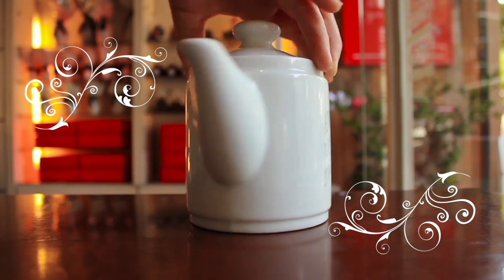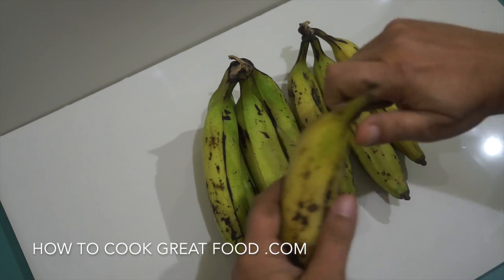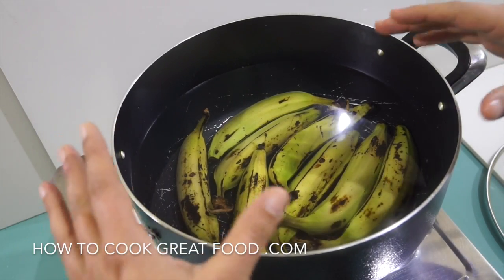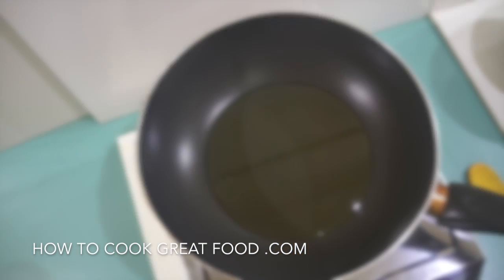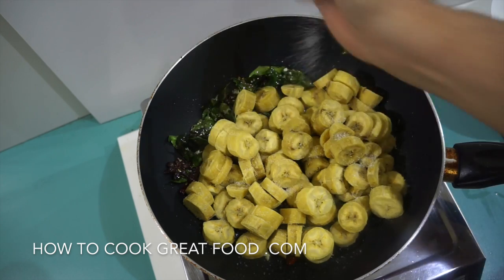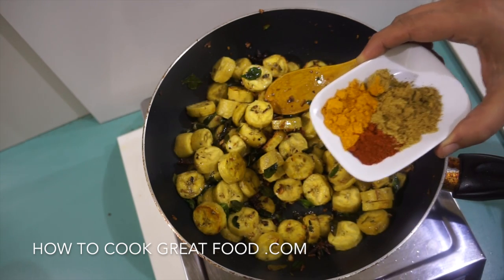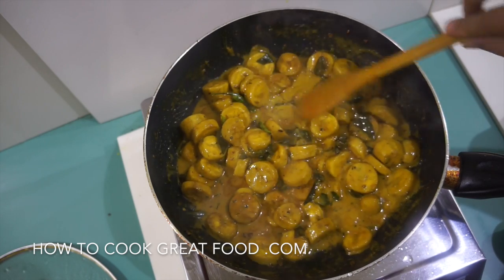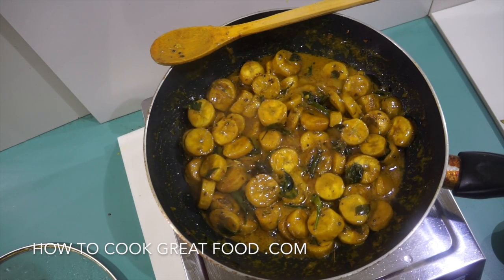🇮🇳 Raw Banana Masala - Green Banana - Plantain Curry - कच्चा केला - Kacha Kela - Vegan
howtocook vegan vegetarianrecipes curry, mild curry, extra hot curry, i think you get the picture, we love curry. Aloo: potato. Aloo papri chat: crisp poori stuffed with chickpeas and potatoes and served with a sour sauce with spicy yoghurt. Bhajia (or Bhaji): deep-fried snacks of vegetables in a spicy batter; usually onions and potatoes served with spicy flavored chutney. Bharta: a dish cooked and puréed. Bhatura: round, lightly leavened and deep fried bread. Bhel poori: crisp poori piled with puffed rice, potatoes, onions, sev (vermicelli) and with fresh coriander; usually served with tamarind sauce and chutneys; not to be confused with poori (bread). Bhindi: okra, ladyfingers. Bhuna gosht: dry, spicy lamb dish. Biranj: rice. Biryani: Moghul dish of seafood, meat or chicken marinated in lemon juice, yoghurt, onions, garlic and ginger and stewed with saffron rice. Channa: chickpeas. Chapati: unleavened, thin, round bread made from whole-meal flour and in central India often used instead of rice. Dal (Dahl): lentils. Garam masala: best known of the ground, aromatic Indian spice mixtures, containing no turmeric. Ghee: clarified butter, regarded in India as the purest food because it comes from the sacred cow, giving a rich, buttery taste. Gosht: lamb. Kachori: pastry stuffed with spiced mung beans, served with tamarind chutney. Kofta: balls or dumplings of ground or mashed meat or vegetables, grilled or fried and often stuffed with spices or diced nuts. Korma: powder or aromatic spice, with white pepper instead of chili powder and used in mild curries cooked with yoghurt. Kulfi: milk ice cream flavored with mango, pistachios or almonds. Masala (masaladar): with spices. Masala dosai: ground rice or semolina and lentil pancake filled with potatoes and onion, served with spicy coconut chutney. Mughlai: method of cooking using cream, yoghurt, almonds and pistachios. Meetha: dessert. Murgh: chicken. Naan: soft textured bead made from white flour leavened with natural yeast and baked by moistening one side and attaching it to the inside of a tandoor oven; may have poppy or sesame seeds or onion added. Palak paneer: cubes of cottage cheese simmered in a fresh spinach gravy, redolent of fenugreek and mild spices. Paper dosai: very thin pancakes with potato and onion, served with coconut chutney. Parathas: crisp, layered, buttery breads served plain or stuffed. Pilau (pillau, pulao): rice stir-fried in ghee then cooked in stock and served with fish, vegetables or meat. Pinhaan: amuse bouche. Poori: whole-wheat bread, like a chapati, fried, usually in ghee, and puffed into a ball; served with vegetarian foods, particularly dal (lentil), potato and bean dishes (cooked pooris can be stuffed with hot curried fillings as a quick snack). Poppadum: flat, dried wafers of lentil, rice or potato flour, deep fried and served as a snack; can be highly spiced. Potato poori: crisp poori piled with potatoes and onions, sweet and sour sauce, yoghurt and sev (vermicelli). Raita: yoghurt relish. Saag: spinach. Samosas: crisp, deep-fried triangular pastry stuffed with spiced vegetables like onions, or meat, served with chutney or yoghurt. Seekh kebab: skewered and grilled meat. Sev poori: crisp poori piled with potato and onions and sweet and sour sauce and with sev (vermicelli). Tamarind: tree producing flat, beanlike pods which have become essential in Indian cooking; often made into a chutney as a dip for deep-fried snacks and the juice is used extensively in South Indian cooking. Tandoor: barrel-shaped mud or clay oven used for roasting meats and baking bread (moistened and placed against the sides of the oven). Thali: complete meal on a tray with each curry, relish and dessert in separate bowls or katori, plus bread or rice. Tikka: small pieces of chicken or lamb served as an appetizer. Vindaloo: very hot dish seasoned with ground-roasted spices and chilies with vinegar and/or tamarind; a specialty of central and western coastal India with a strong flavor.